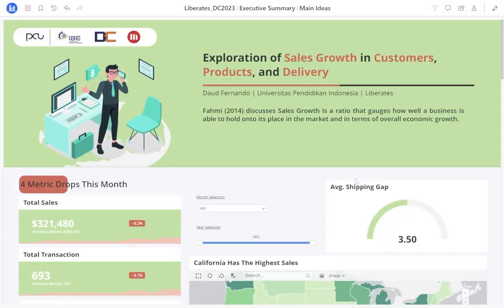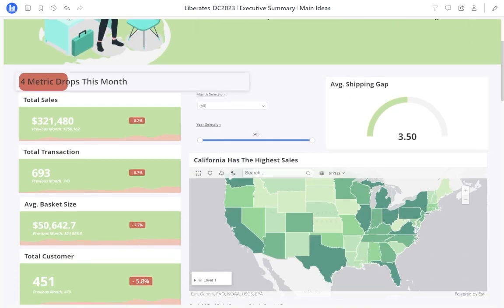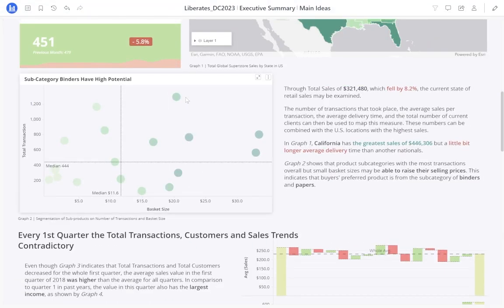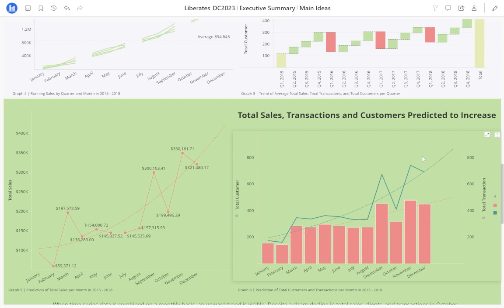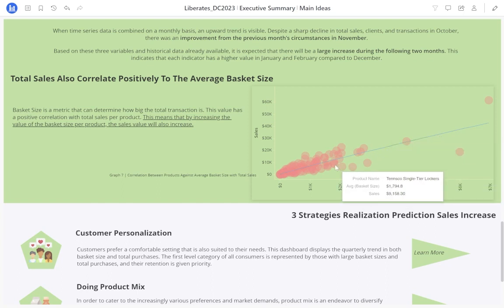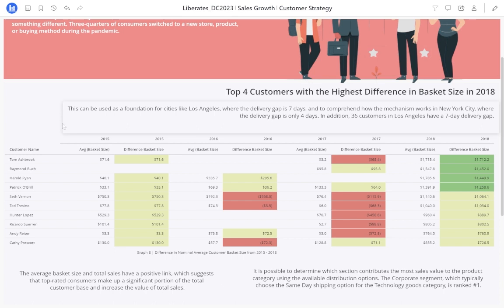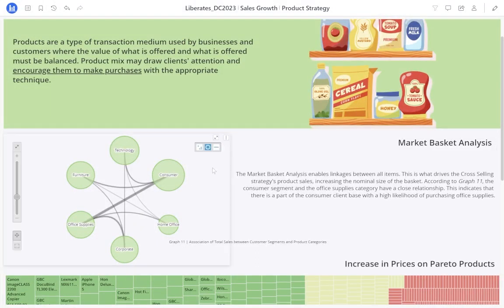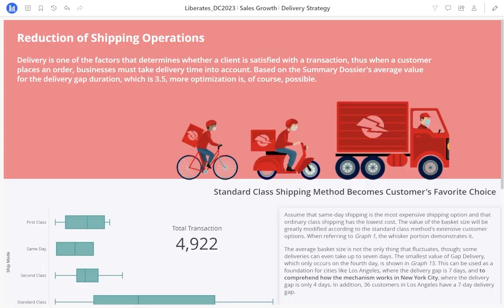Demo Liberates Datathon Competition 2023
Greetings!